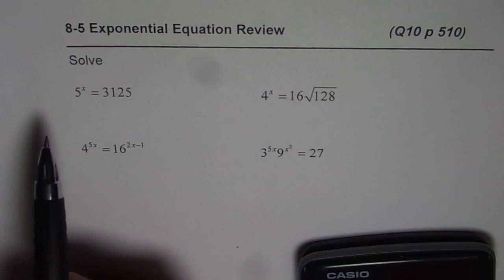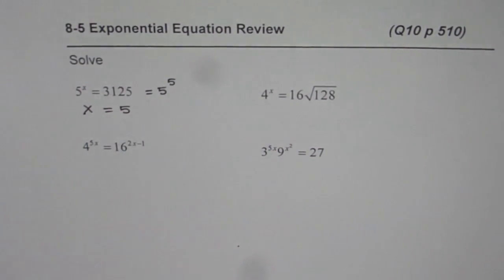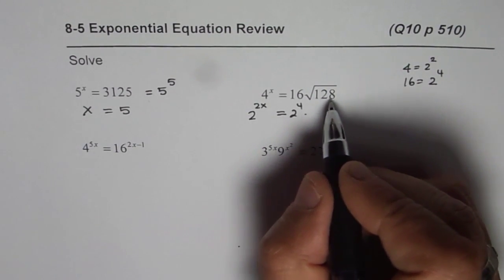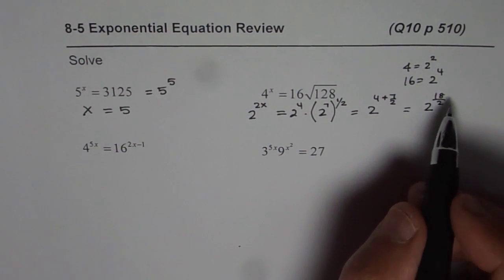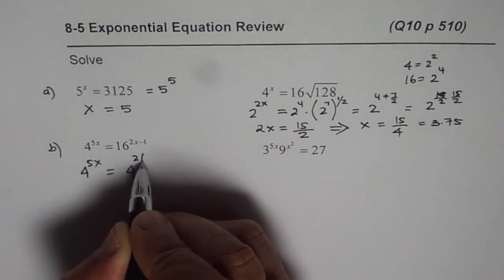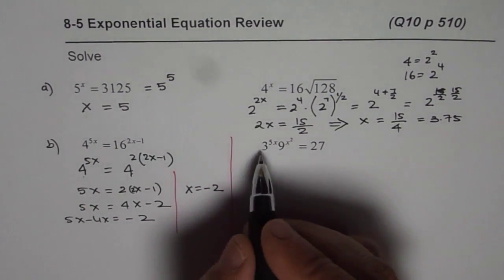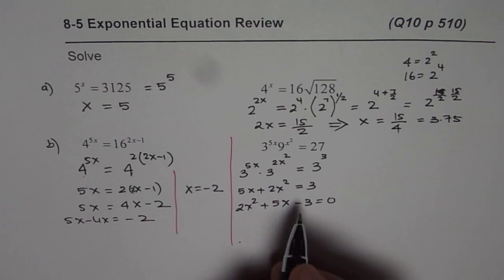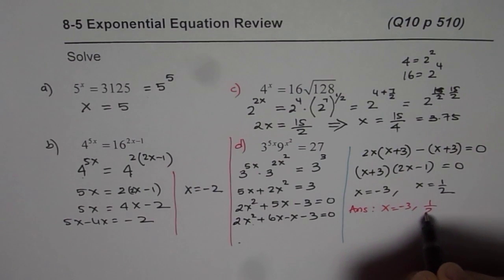Q10 p 510 Nelson Solve Exponential Equations Review MHF42 - EDEXCEL - GCSE - SAT